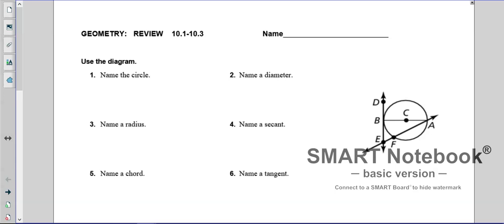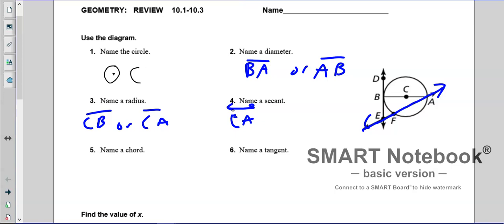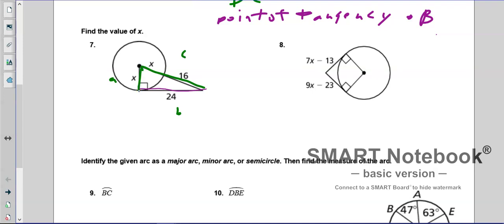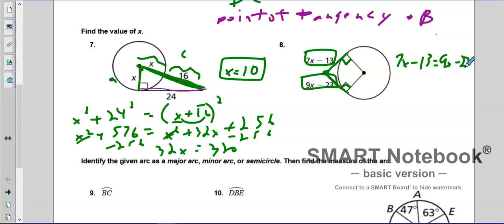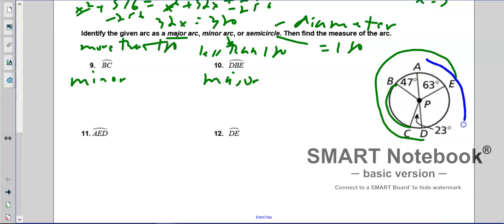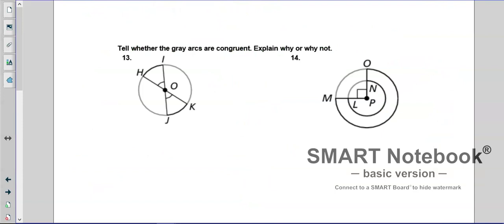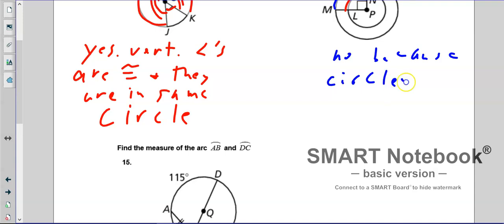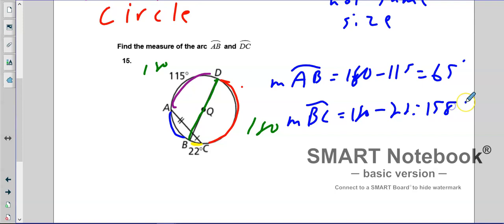Geo B 10 1 10 3 quiz review